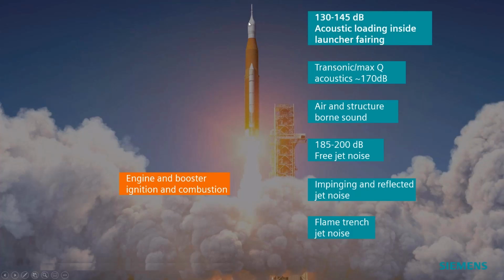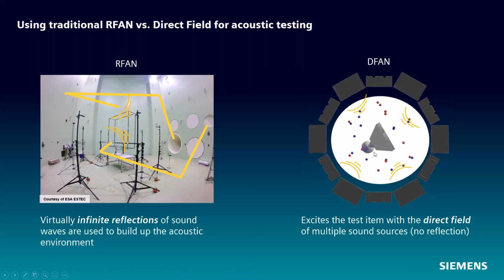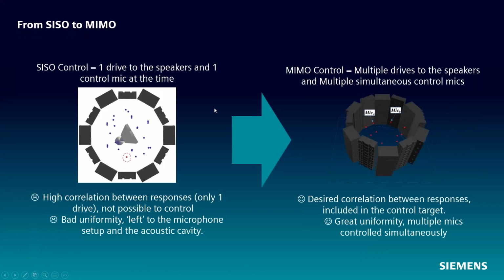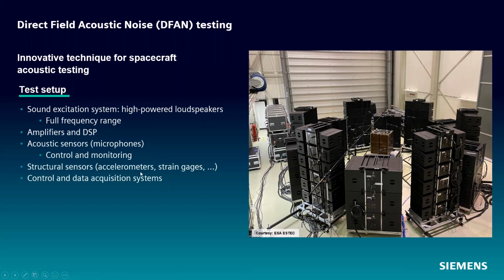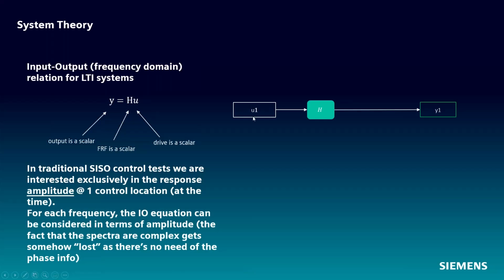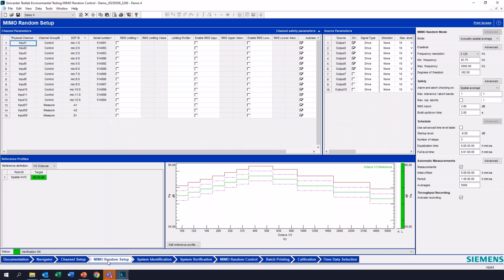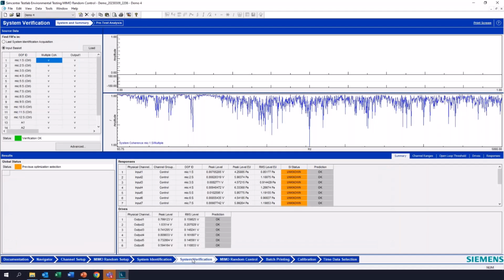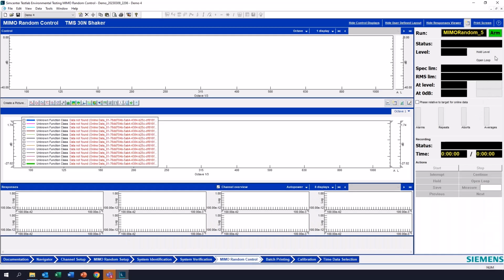Direct Field Acoustic Noise (DFAN) Testing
DFAN, or Direct Field Acoustic Noise testing, is a method for acoustically testing spacecraft or other items without requiring a special, dedicated test facility with a reverberant room.  In a DFAN test, a set of speakers are used to surround the test object to recreate an acoustic field.

This video gives a complete overview of DFAN testing and how it compares to RFAN (Reverberant Field Acoustic Noise) tests. Also includes a demonstration of Simcenter Testlab software for performing these tests.

More resources on DFAN testing in the following articles from the Simcenter Testing community: